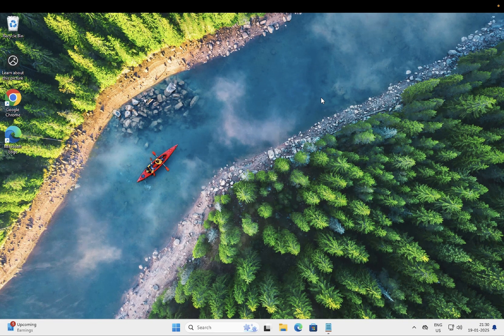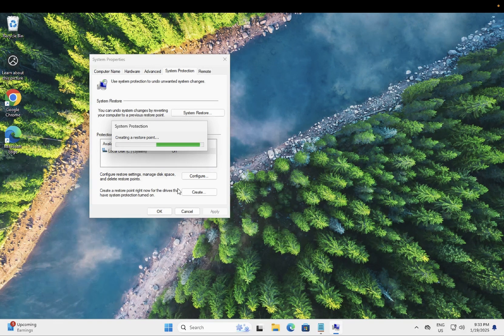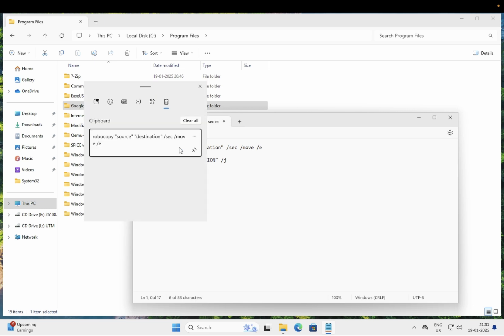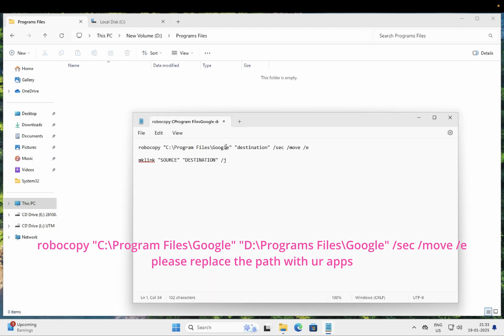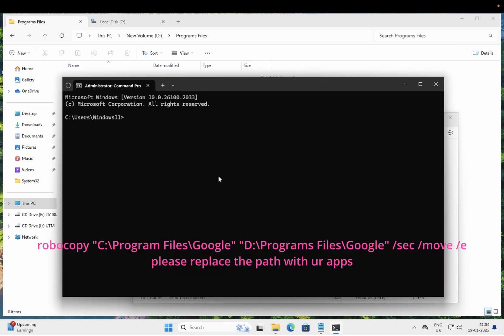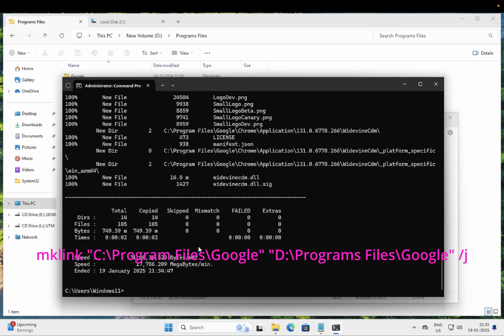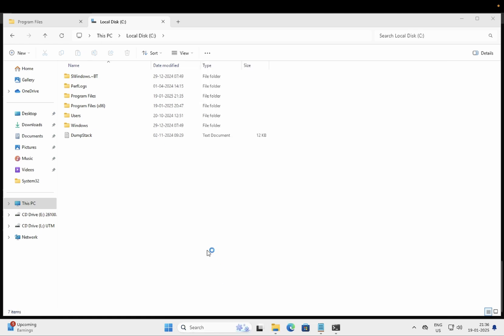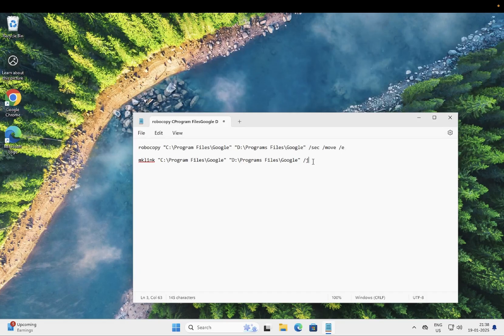How to Safely Move Programs from C Drive to D Drive (✅New- 2025) | Move Apps from C Drive to D Drive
obocopy "source" "destination" /sec /move /e

mklink "SOURCE" "DESTINATION" /j

robocopy "C:\Program Files\Google" "D:\Programs Files\Google" /sec /move /e

mklink "C:\Program Files\Google" "D:\Programs Files\Google" /j